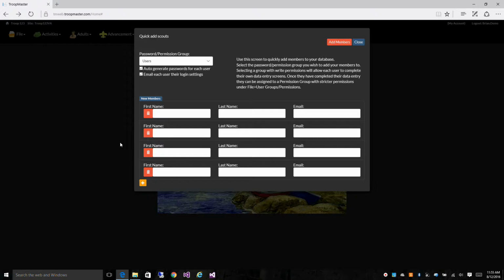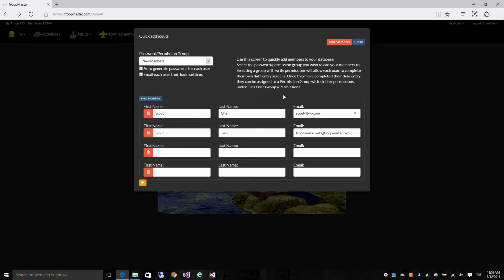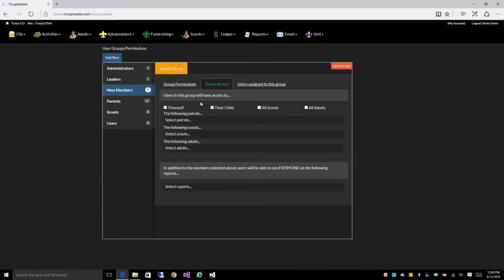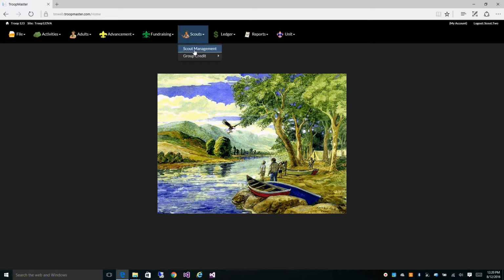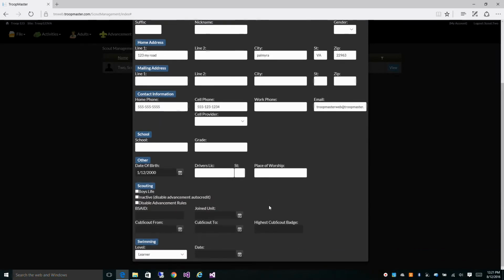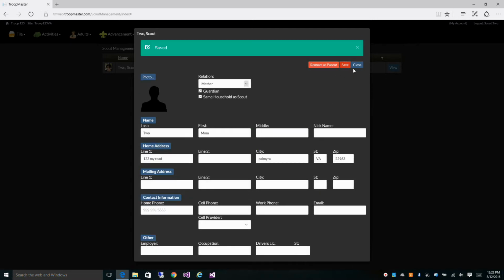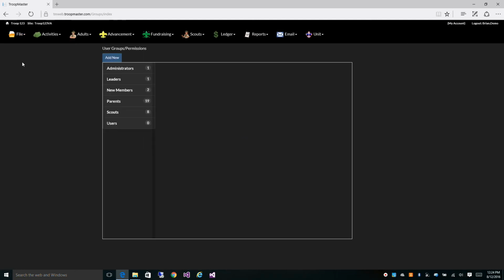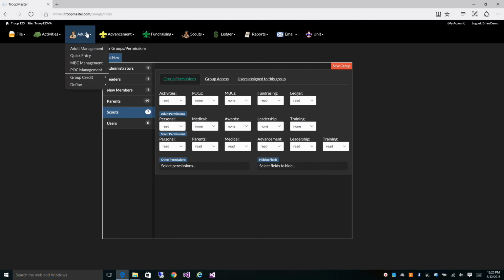Quick Entry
How to quickly add a scout or adult to your database!!